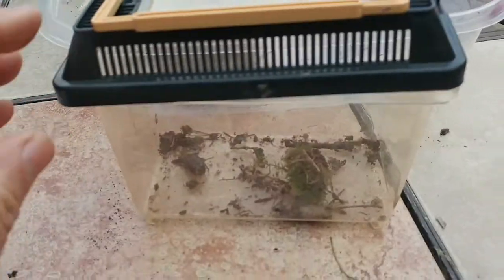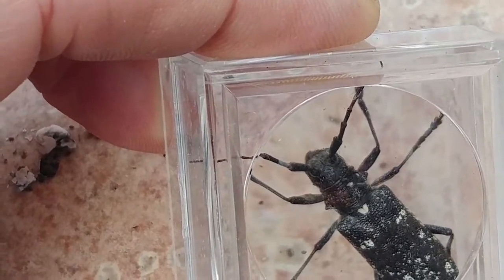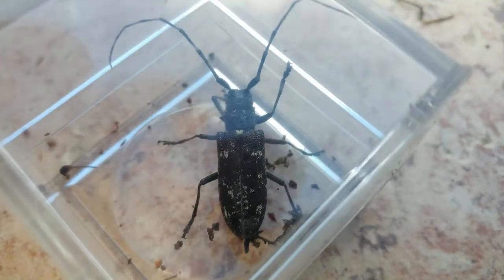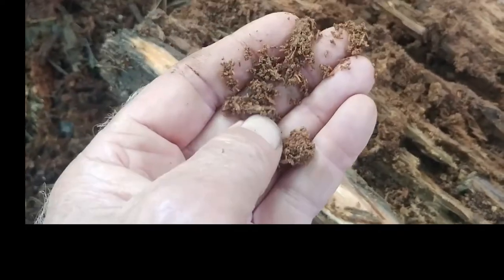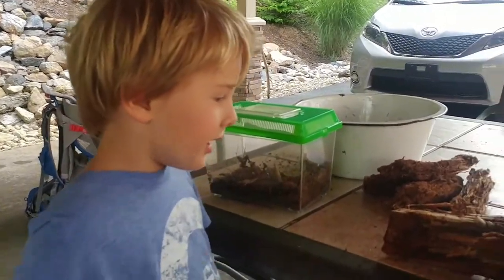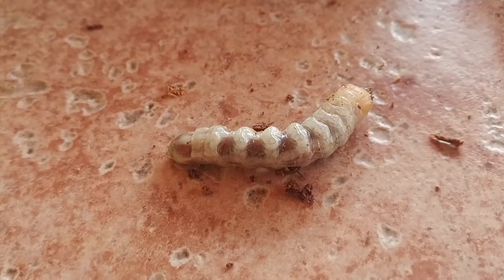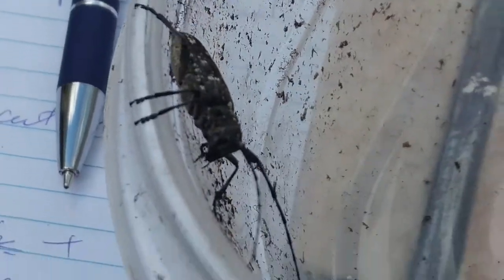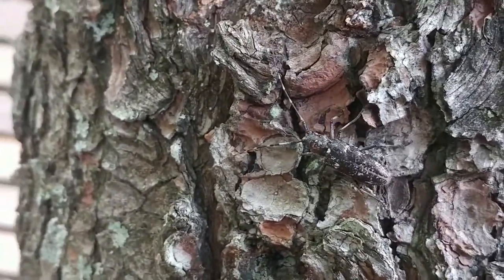Sawyer Beetle/White-spotted Sawyer Beetle (Monochamus scutellatus) Longhorn Beetle (Spruce sawyer)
In this video you will learn how to identify Longhorn Beetle known as the White-spotted Sawyer Beetle or Spruce Sawyer Beetle (Monochamus scutellatus) in both the adult and larval (grub) stage. I explain how to identify both adults and grubs.  How to distinguish between adults males and females is described. How to find larva is shown in video including splitting rotten wood!  Included is a discussion of the Coleoptera group - beetles and different names for larva stages of different orders.  I explain the details of the life cycle of this Sawyer Beetles and how this native insect is a beneficial species, recycling nutrients and energy from dead trees. Both adult and larval stages are handled as I describe the natural history and life cycle of Sawyer Beetles. Features of adult beetles and larval beetles called grubs are described while viewing close-up video of live insects. I explain enthusiastically  how amazing nature and the natural world are! I present both common names and scientific names. I show why Sawyer Beetles are known as "longhorn beetles".  I explain how beetles have elytra or hardened modifications of fore wings that protect the pair of underlying wings used for flying.  I explain how Sawyer beetles get their name.